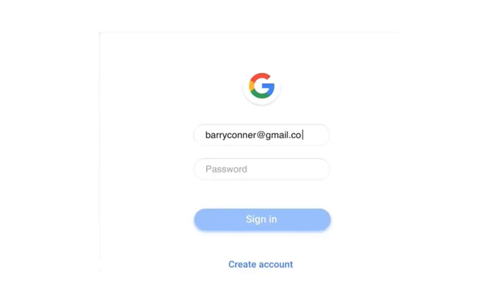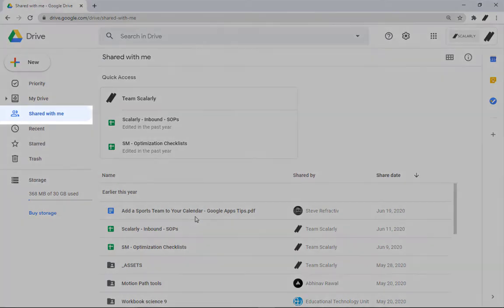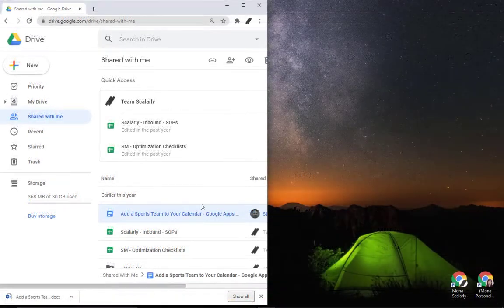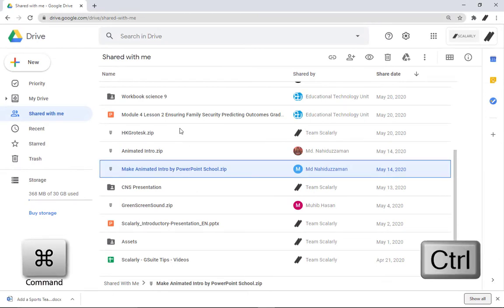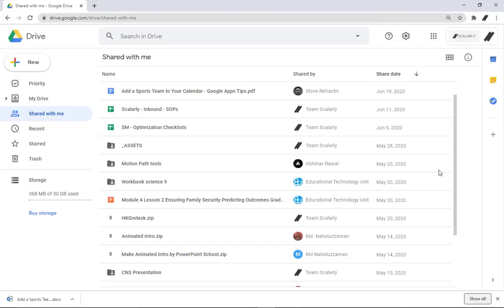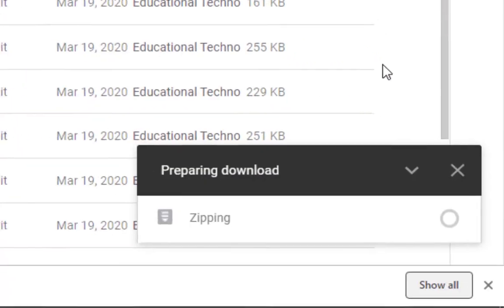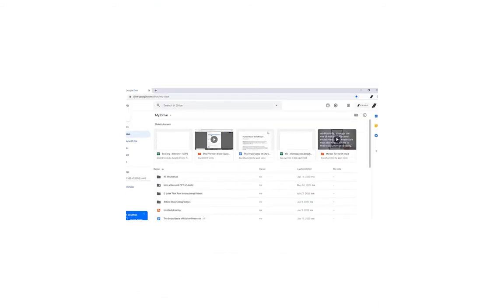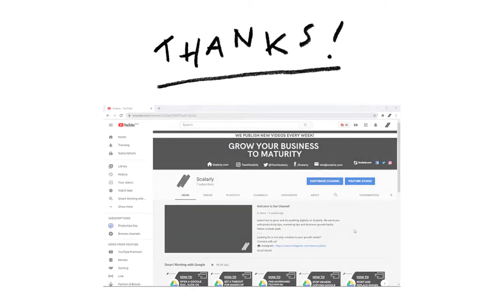How to Download Files or Folders in Google Drive (DOWNLOAD MULTIPLE FILES AT ONCE!)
This beginner-friendly video will show you how to download files or folders in google  drive, you can even download multiple files at once! You'll also learn why you can't download google drive files or folders and how you can solve that in no time.

Table of Contents:
0:00 - GSuite Tips Series Intro
0:21 - How to Download Files or Folders in Google  Drive Tutorial
1:46 - Why you can't download files or folders
2:20 - Series Outro (We Build Digital Paths that Scale and Lasts)